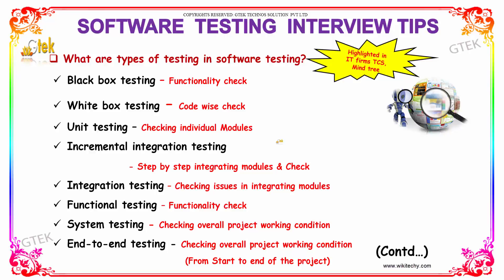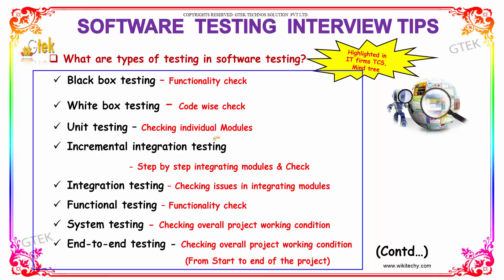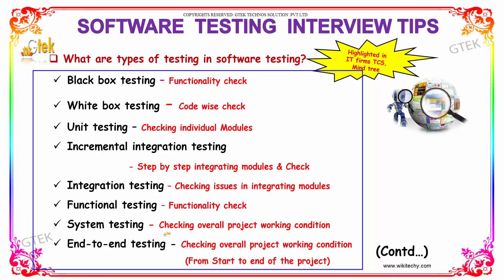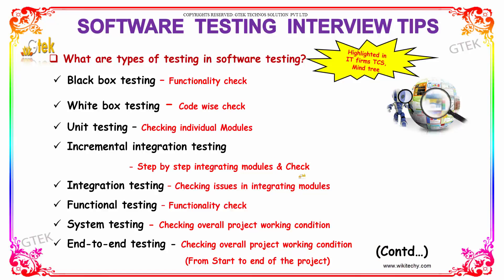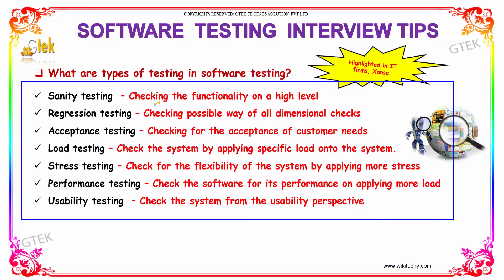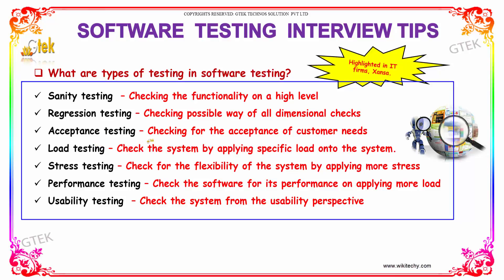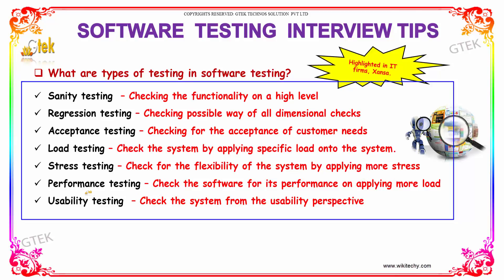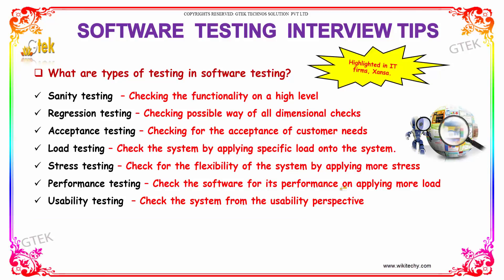Types of testing in software testing | Software Testing Interview Questions and Answers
Software Testing Interview Questions and Answers,Software Testing Basics Software Testing Interview Questions,Top 150 Software Testing Interview Questions,Software Testing
Interview Questions and Answers,200+ Software Testing Interview Questions and Answers,Manual and Automation Software Testing Interview Questions,Manual testing
Interview Questions and Answers,Testing Basic Interview Questions.